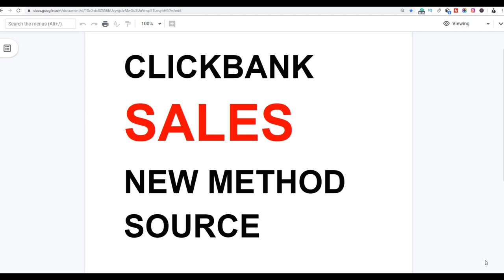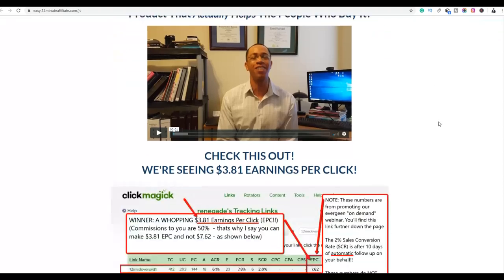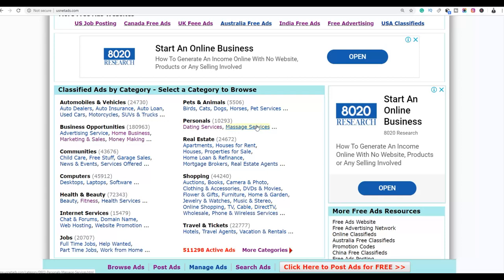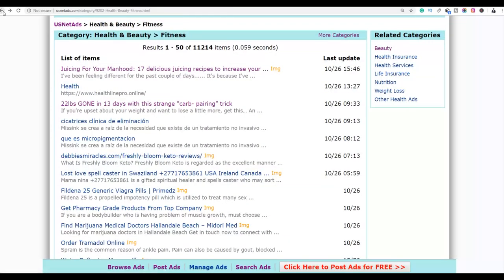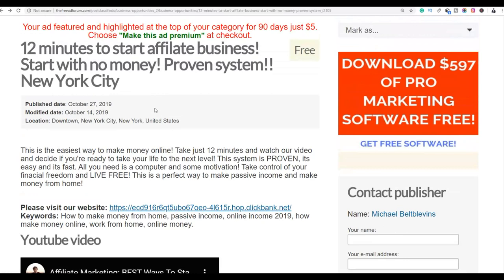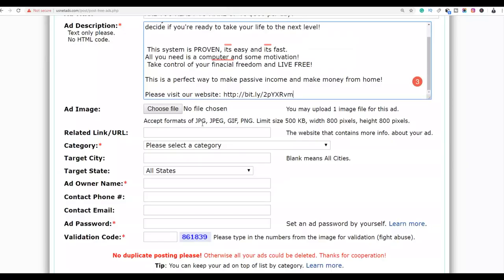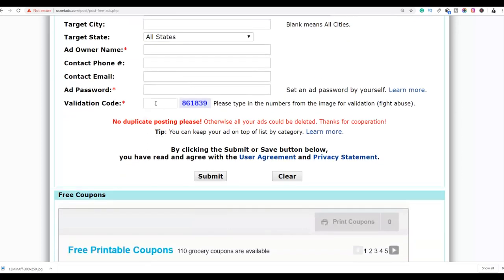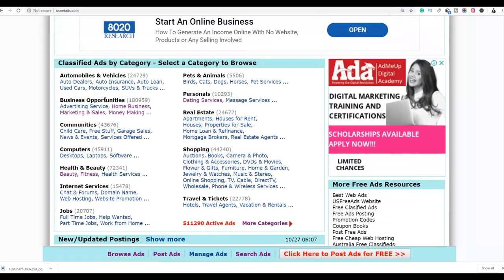💰 Make $100 A Day On Clickbank With This One Simple Method(💰Clickbank For Beginners)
How To EARN $240+ A Day Online As A *BROKE BEGINNER* (Make Money Online)

inspired by: Drell Jones

FASTEST Way To Make Money On Clickbank For Beginners 2020 (Step By Step Tutorial)